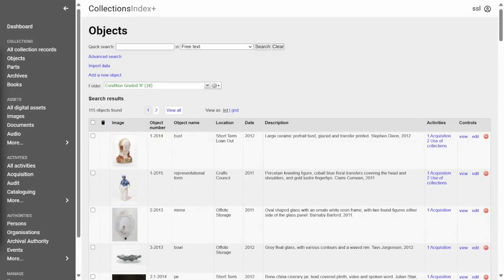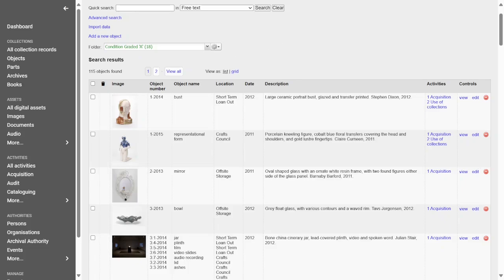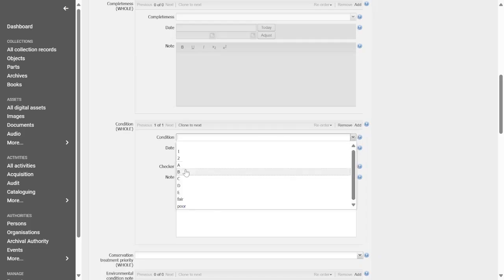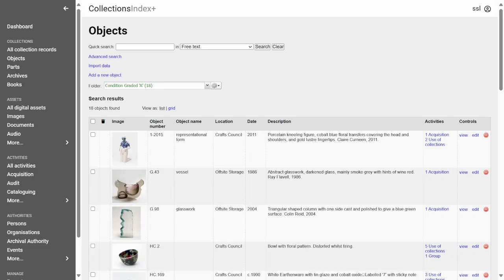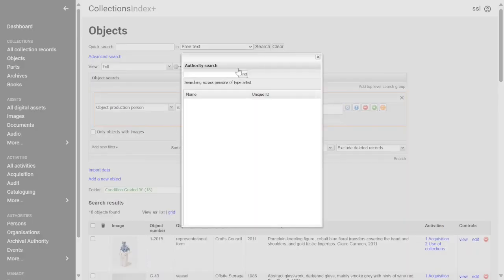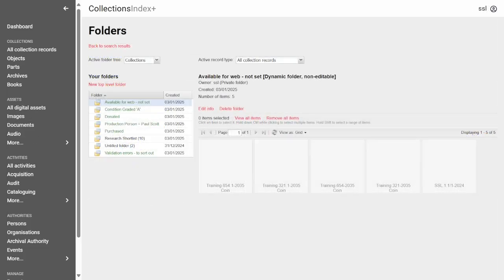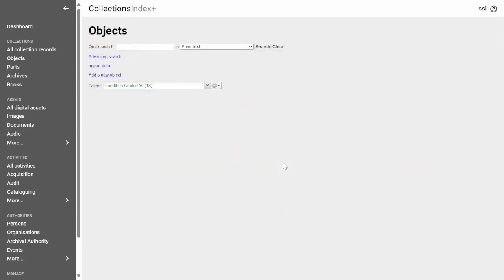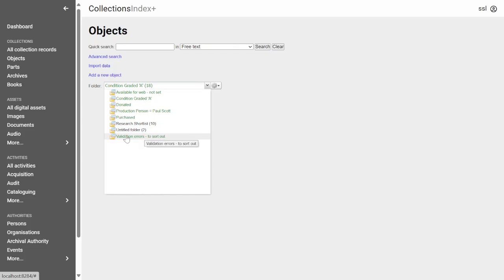Dynamic Folders in CollectionsIndex+ Collections Management System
In this video we look at Dynamic Folders in CollectionsIndex+ Web Edition. Dynamic Folders allow you to save and repeat a specific search, and folder results update themselves automatically when you add new records or edit existing ones.

As ever, please get in touch if you have any questions about CollectionsIndex+ systems or would like to arrange a demonstration.

00:00:35 - Identifying Dynamic Folders in a list
00:00:57 - Dynamic Folder's effect on the Controls column
00:01:18 - Example: Condition Graded 'A'
00:01:52 - Automatic updates to Dynamic Folders
00:04:01 - Creating a Dynamic Folder
00:05:42 - Dynamic folders in the folder management page
00:06:40 - Some additional examples

Data in this demo system is kindly provided by the Crafts Council.